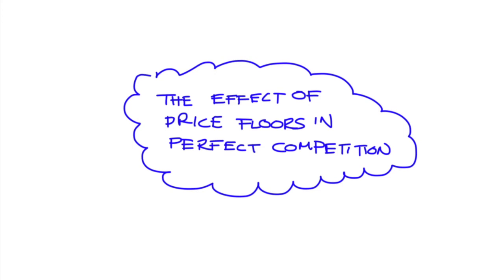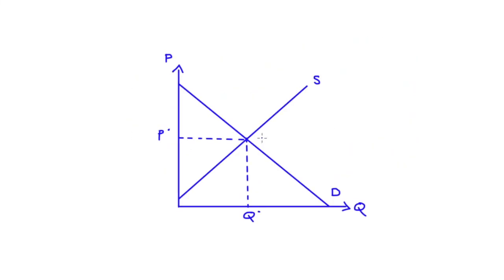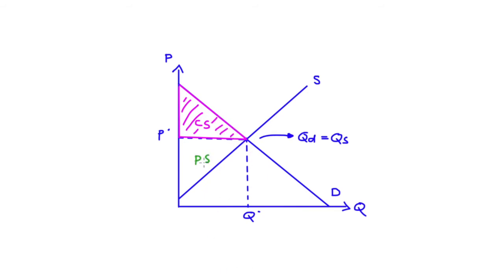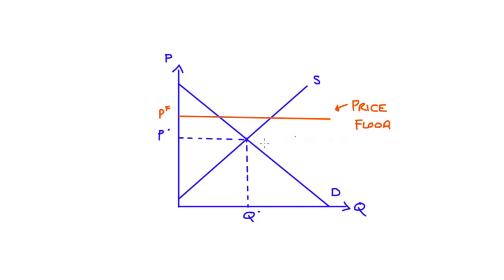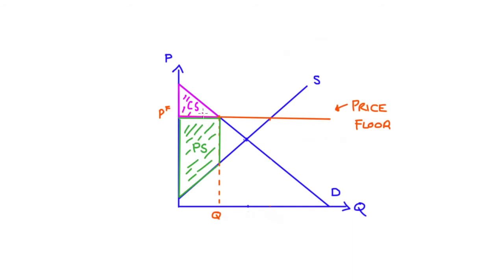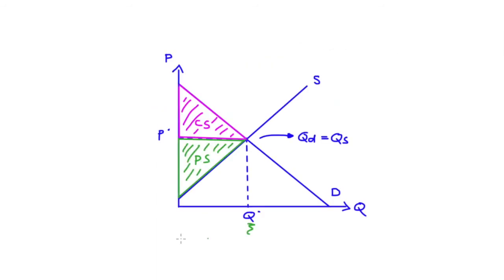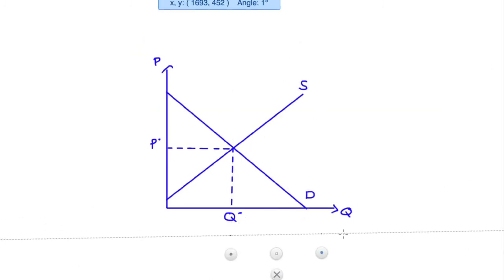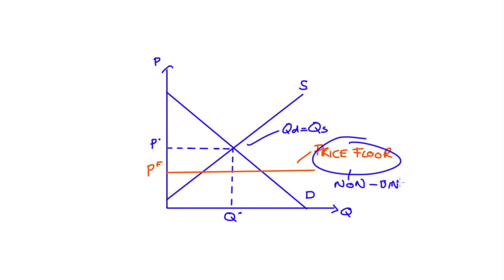Price Floors - Market Outcomes and Welfare (DWL, PS, CS)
Hi Everyone! In this video I discuss the effect of placing a price floor on a perfectly competitive market - I look at the market outcomes (in terms of changes to price and quantity) and also changes in welfare - CS, PS, DWL for both binding and non-binding price floors.